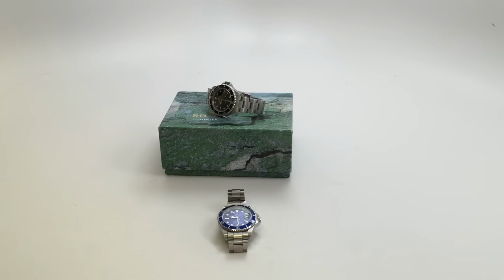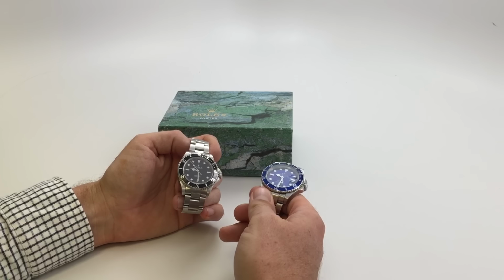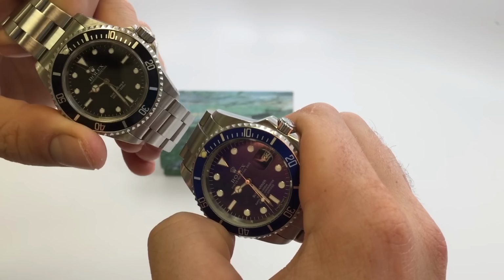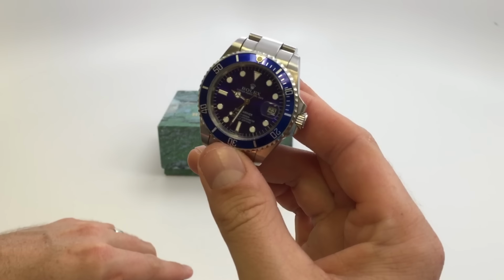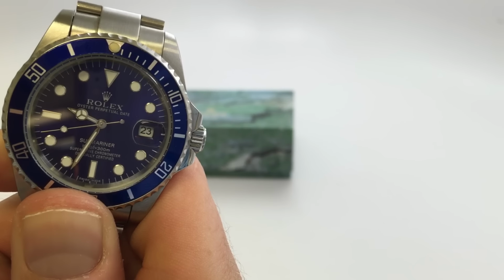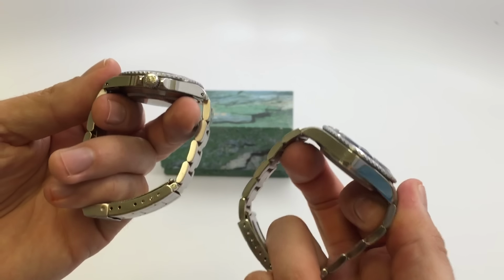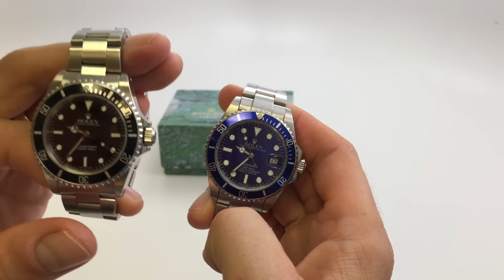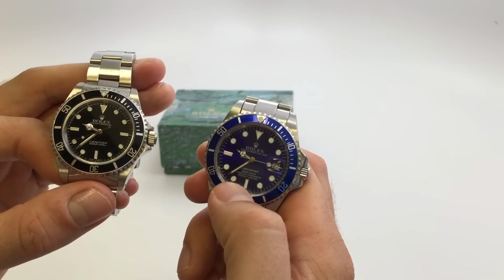How To Spot A Fake Rolex - Authentic Rolex Submariner No Date vs Replica Rolex Submariner Date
There are some stark differences between the authentic watch and the replica. The crown is much more substantial on the real watch. The gears and winding sound is more articulate and precise on the authentic watch as compared to the flimsy, whiny sound produced by the replica. The replica has stopped working randomly for a week and then magically started working again. The lume pip on the replica is more of a yellow color compared with the more pure white lume pip on the genuine watch. The triangle marker on the replica also doesn't match up perfectly with the 12 o'clock position like it is with the real watch. The luminescence  (although not photographed) is much more defined and intense on the authentic watch. The bracelet on the replica has polished sides on the links as opposed to the brushed sides on the links of the authentic watch. My advice is to buy the real watch if you can afford it. It'll appreciate over the long haul and is serviceable and durable. If you can't spend $4,500-$5,500 on a good preowned one? I'd go with an homage from either Squale, Tiger, or Steinhart. Homages are not replicas and are only slightly more expensive than a replica. The advantage of a replica is that they are legal, moral, don't fund underground crime, are serviceable and have resale value